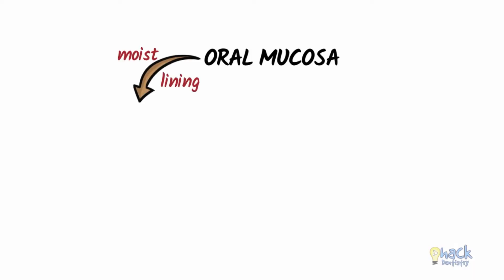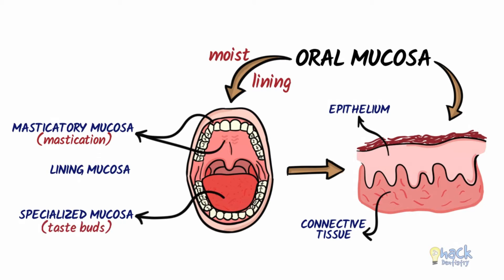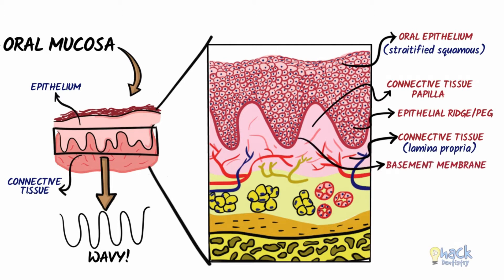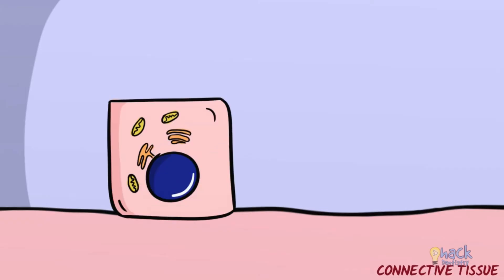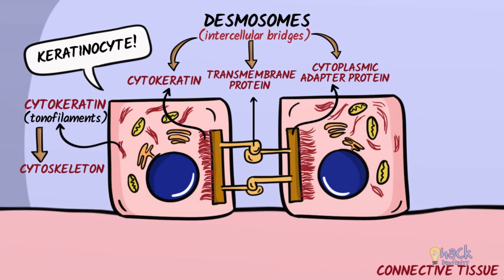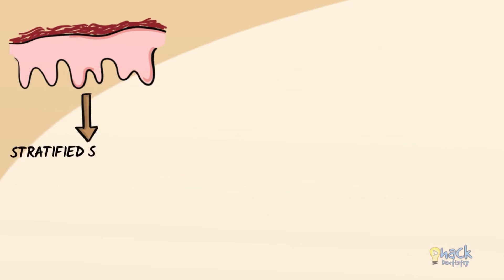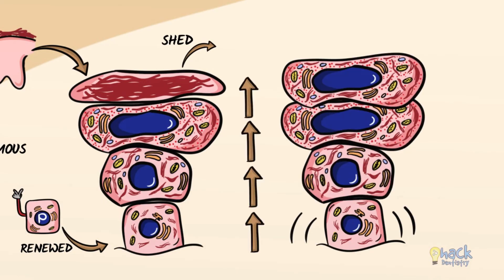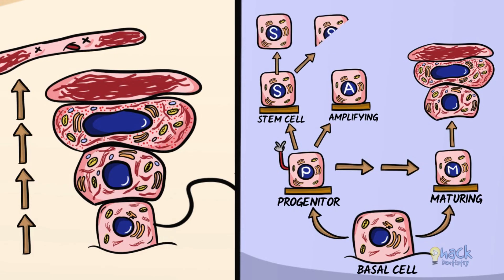Oral Mucosa - An Introduction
The two main components of the oral mucosa are 1) the oral epithelium called stratified squamous epithelium and 2) the underlying connective tissue, also called lamina propria. The epithelium and connective tissue interface is wavy and undulating with the connective tissue papillae interdigitating with the epithelial ridges or pegs.

Continue watching the next part of this video series here 👉 "Oral Mucosa - Keratinized and Non-keratinized epithelium"

References and further reading:
💡Berkovitz BKB, Hollan GR, Moxham BJ. Oral Anatomy, Histology and Embryology. 4th ed. Mosby Elsevier; 2009.
💡Avery JK. Oral development and Histology. 3rd ed. Thieme Medical Publishers; 2002.
💡Young B, Woodford P, O'Dowd G. Wheater's Functional Histology, A Text and Colour Atlas. 6th ed. Elsevier Churchill Livingstone; 2014.